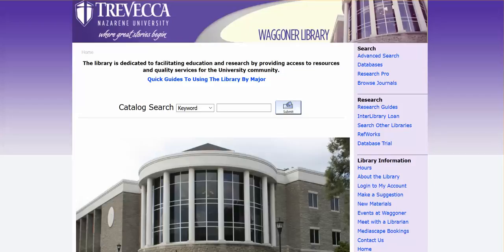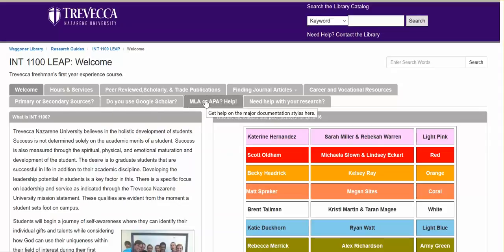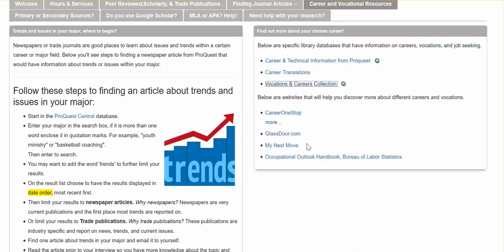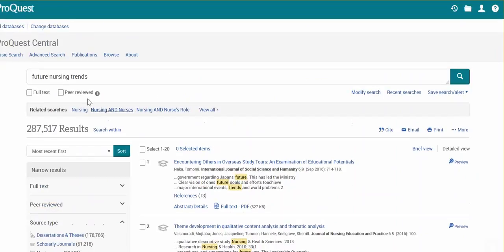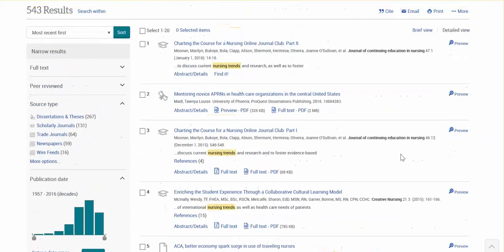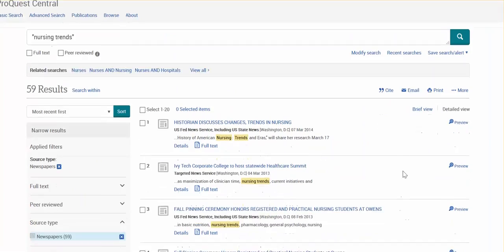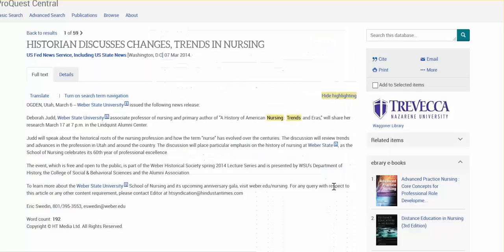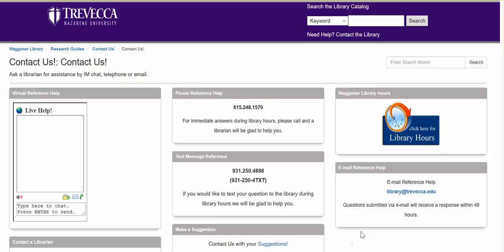Finding Career Information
Career trends, issues using library databases.